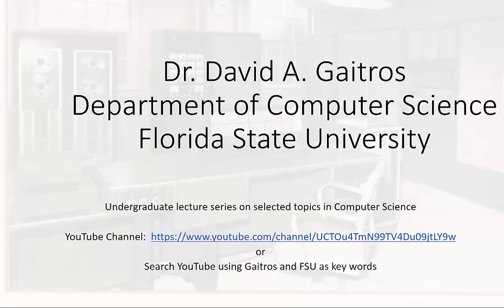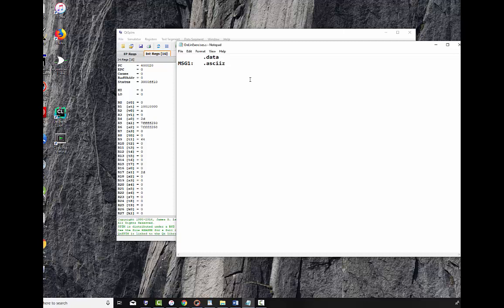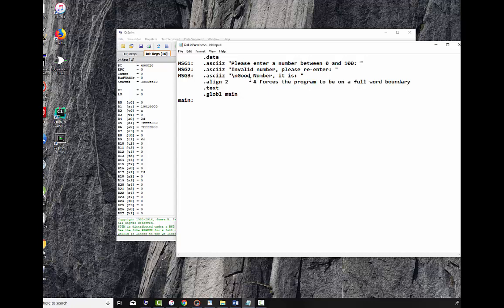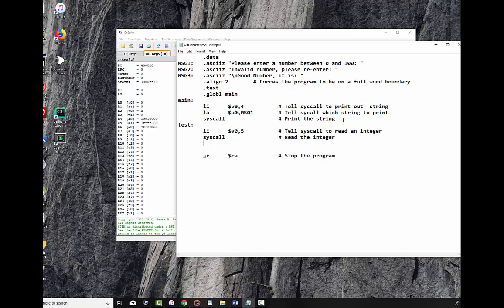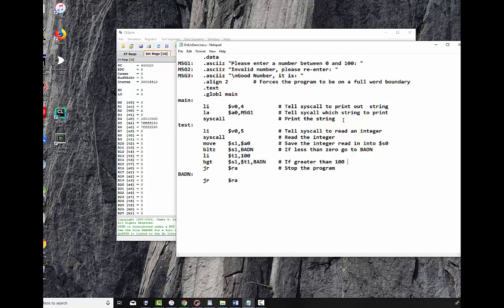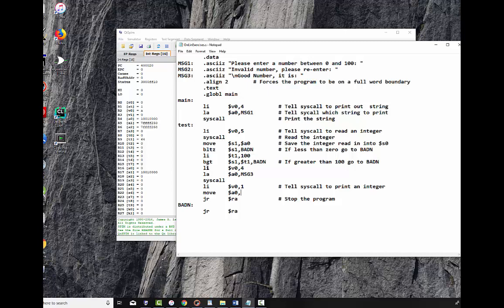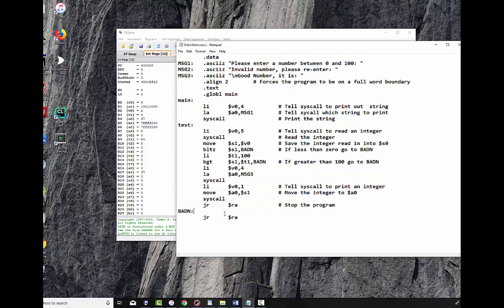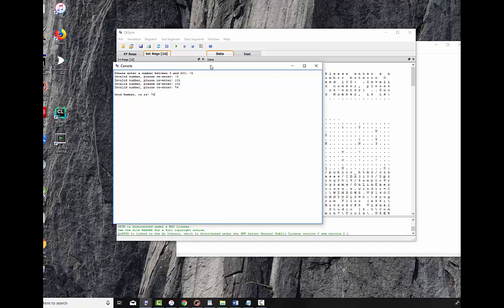MIPS Programming Exercise #1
An exercise on validating numbers in MIPS